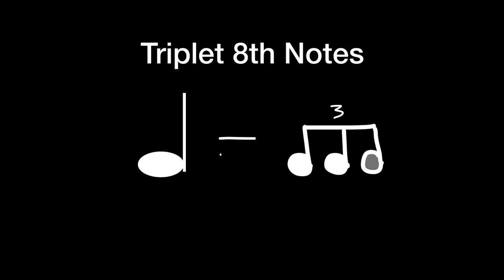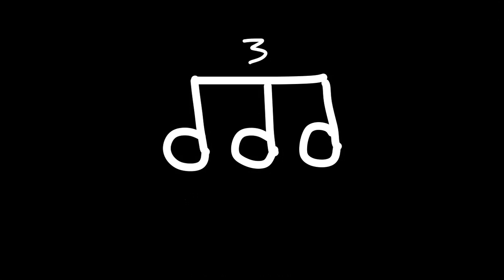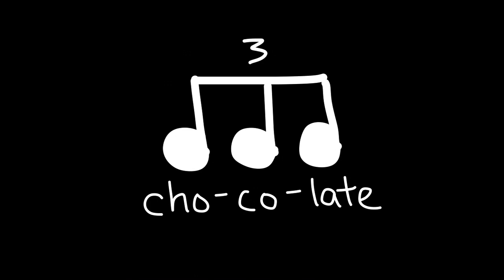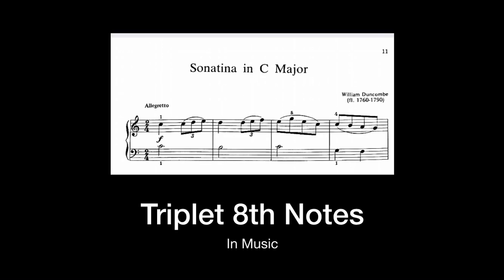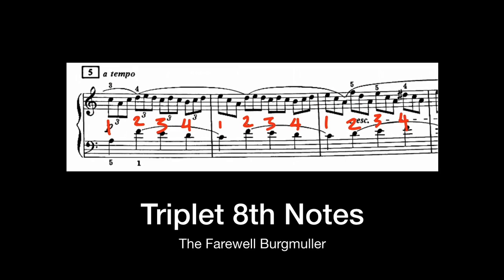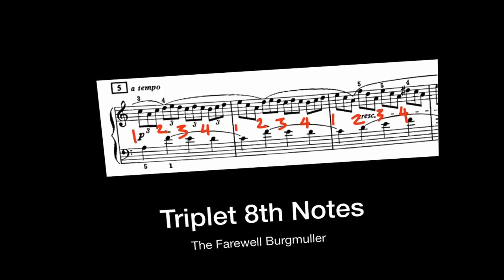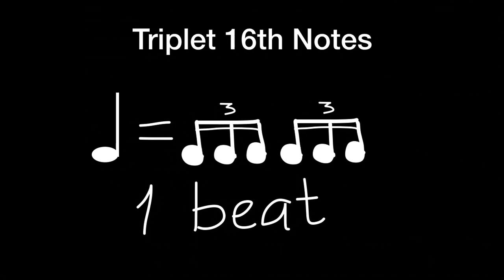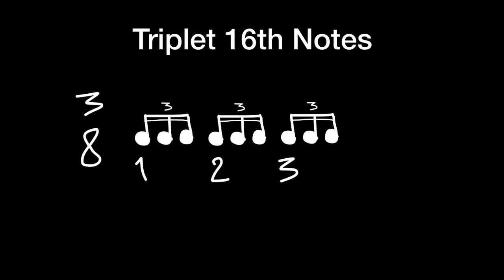Triplet Notes in Music: Triplet Note Rhythm in Music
Triplet Notes in Music: Triplet Note Rhythms in Music. Different types of triplet notes.
From: Practical Piano Tips!

This video will teach the basics about different types of triplet notes in music, for the piano, and really for any other instrument or voice. This video will go in detail about all triplet notes including triplet 8th notes, (triplet eighth notes) triplet quarter notes, triplet half notes, and triplet 16th notes (triplet sixteenth notes). You will also see real musical examples and learn how to count triplet notes. The triplet note is another type of note value. This video talks in detail about different types of triplet notes in music, but doesn't really touch on the other type of note values or rests. It would be helpful to watch my note values and rests video first. To learn more about different types of triplet notes in music and how to count triplet notes, watch this video!

If you want to learn the keys on the piano here is the link for that video

Practical Piano Tips